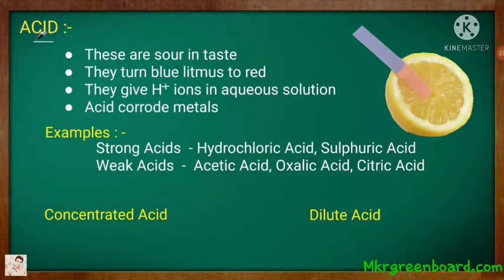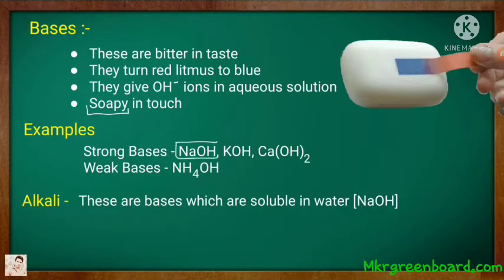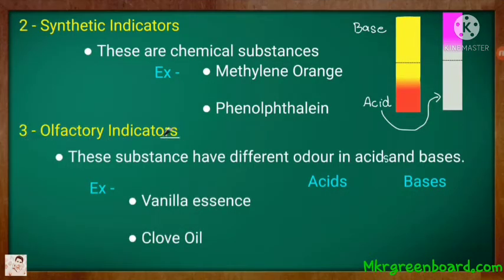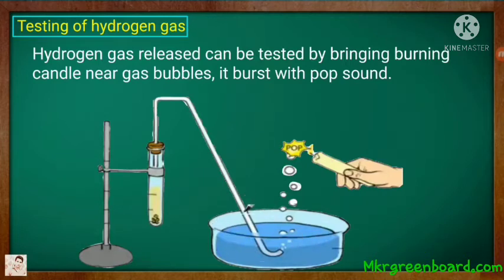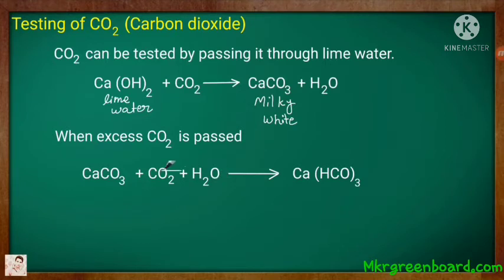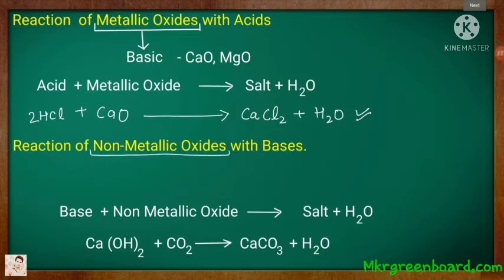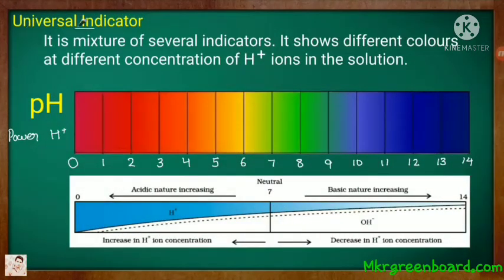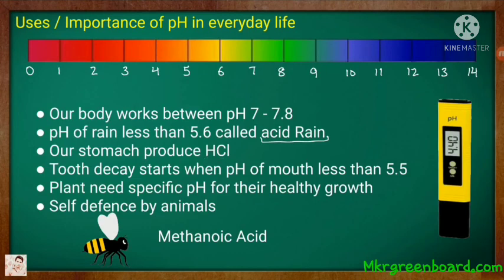Class 10 Ncret Lesson 2 Acid, Bases and Salts